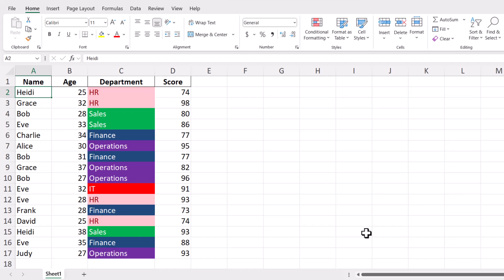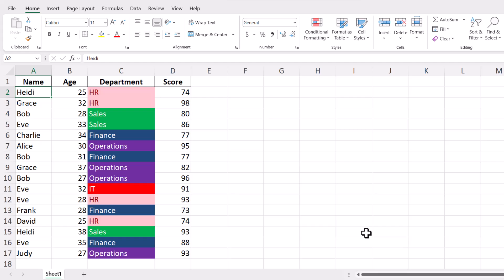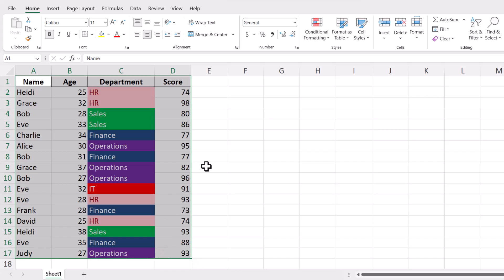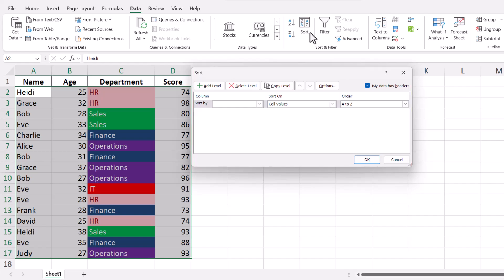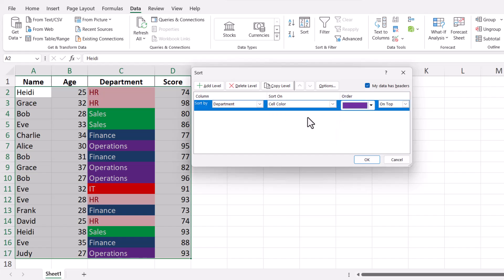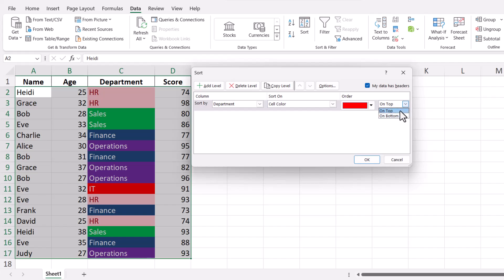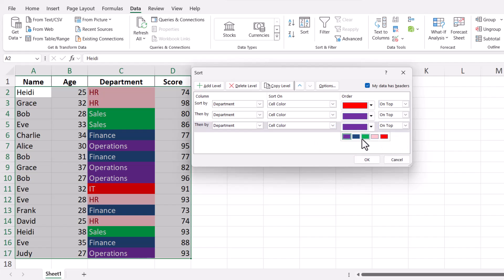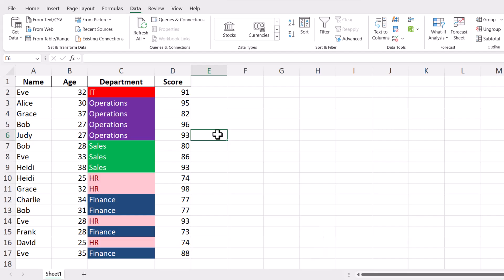How to Sort Data By Cell or Text Color in Excel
Learn how to sort data by color in Excel with this easy-to-follow tutorial. We'll guide you through each step, from selecting your data to applying the sort, making it simple to organize your spreadsheets using color coding. Perfect for beginners and anyone looking to enhance their Excel skills!